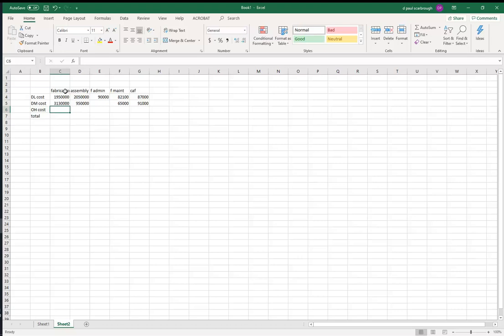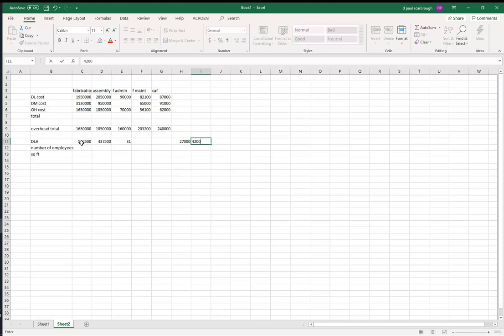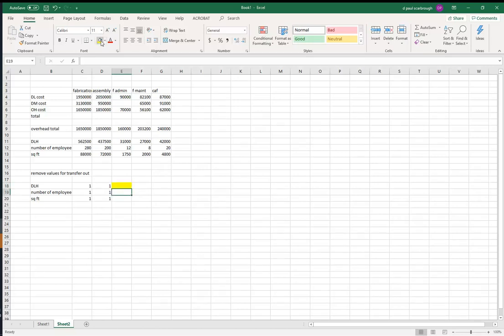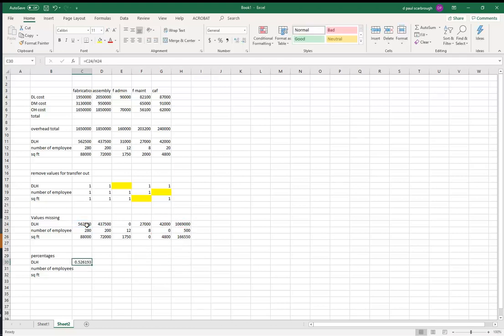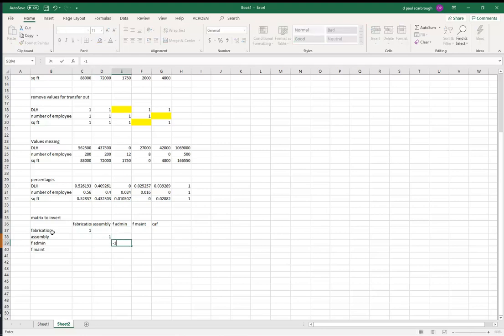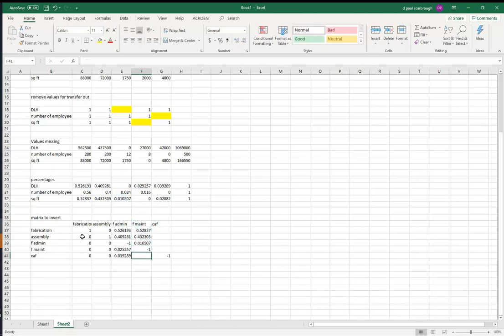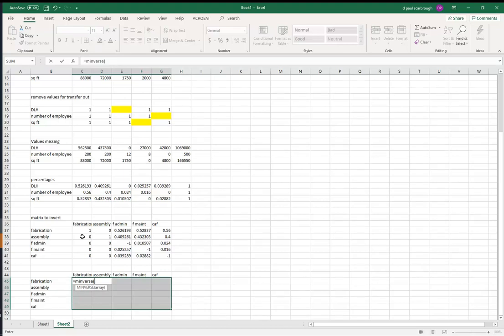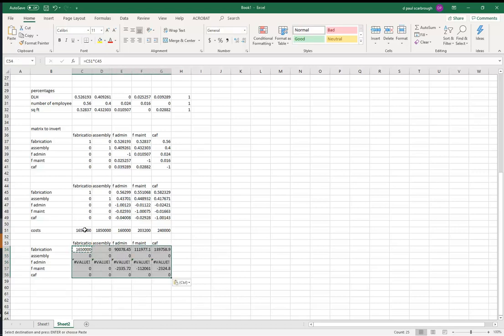L11D P 9 43 Reciprocal Method